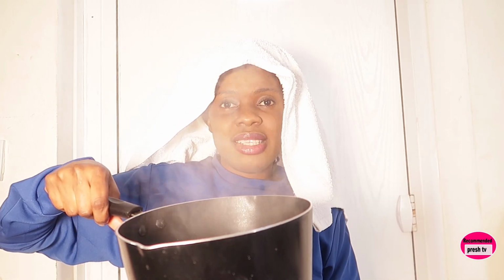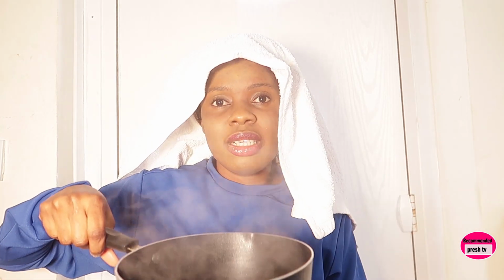How to get rid of white tongue bad breath - bad breath remedy